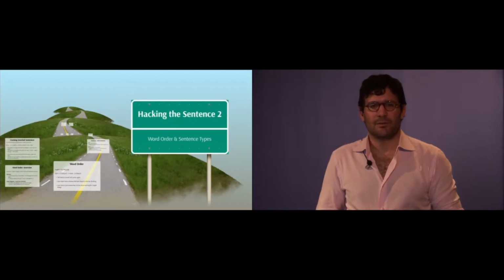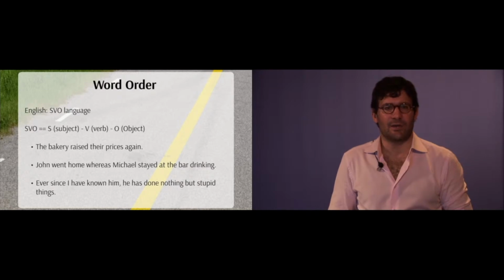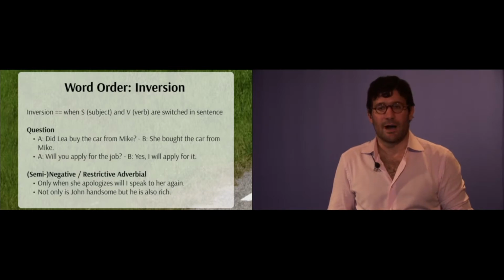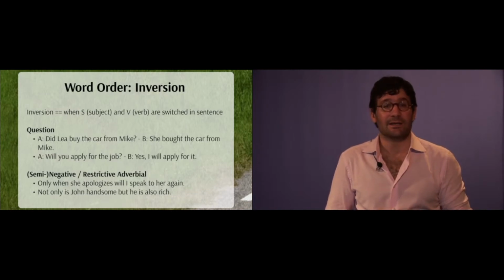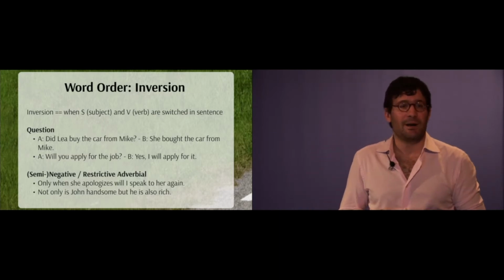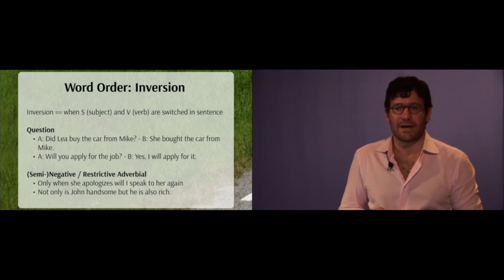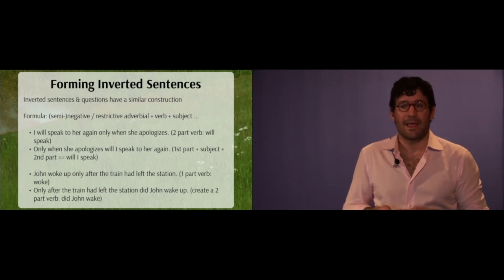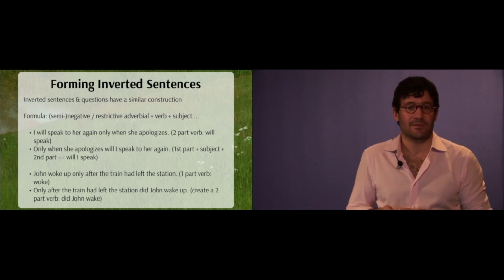Word Order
This video is about Word Order